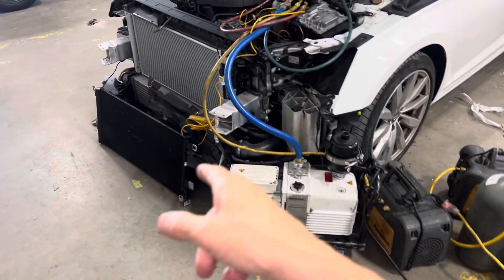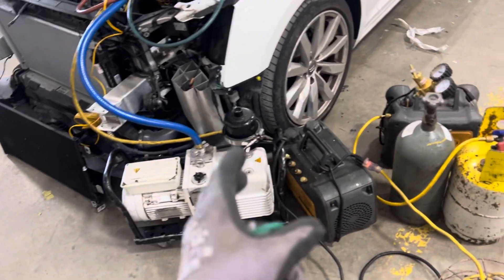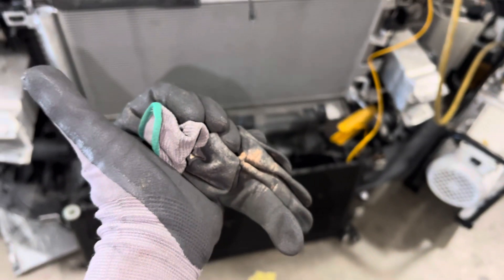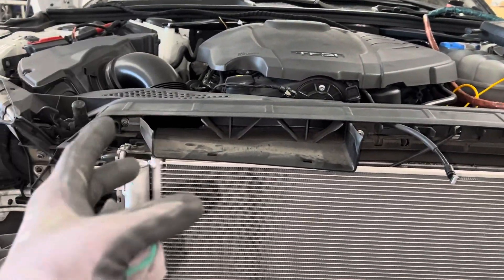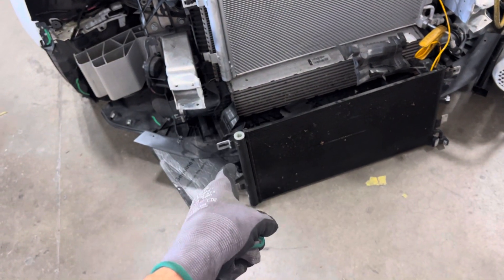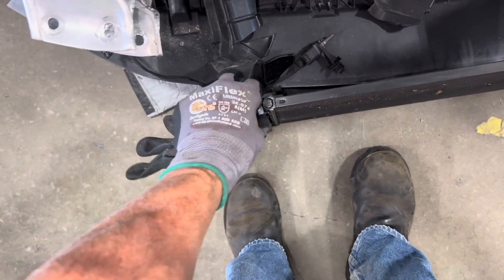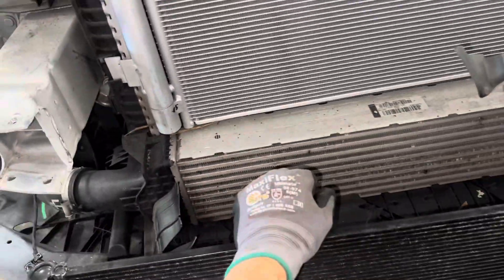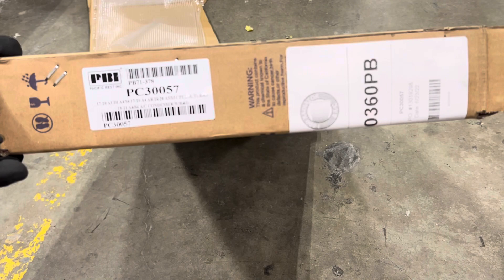SOMEONE TOLD ME I SHOULD NOT CARE ABOUT THE CUSTOMER !!! Mistake I’m the wrong person to tell that￼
I WILL NEVER BACK DOWN FROM A DISTRIBUTOR, INSURANCE COMPANY, MANUFACTURERS Who tells me I should keep my mouth shut and not care about and not say anything about their parts or their practices of ripping off customers. ￼